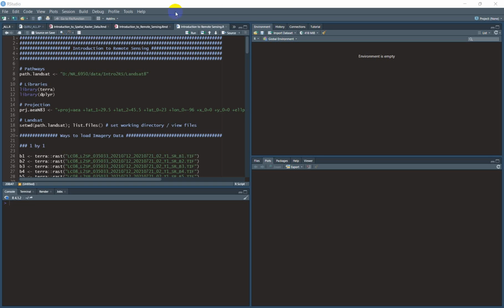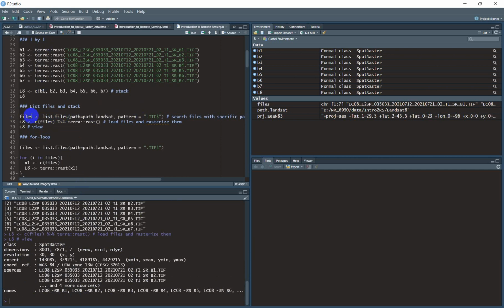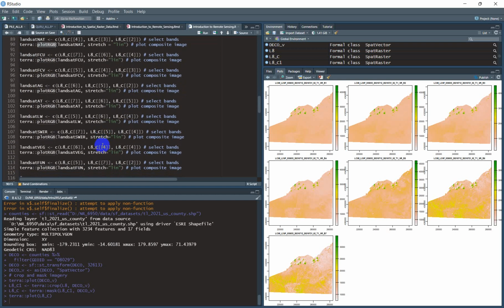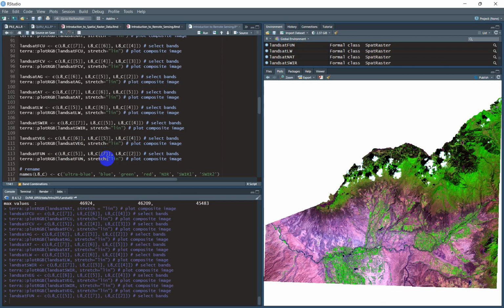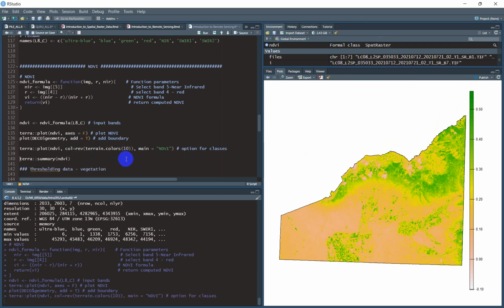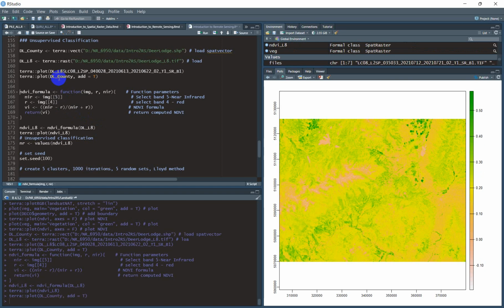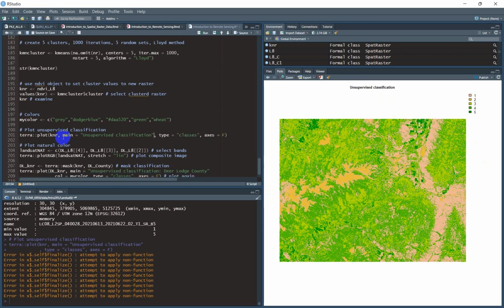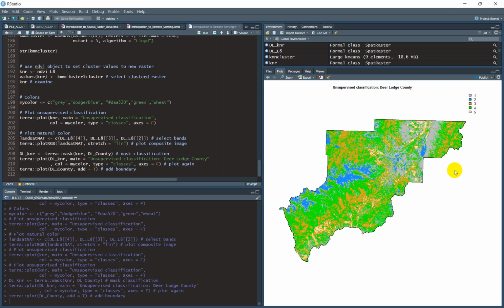Introduction to Remote Sensing Coding Walk-through